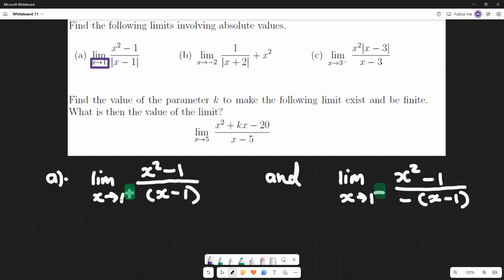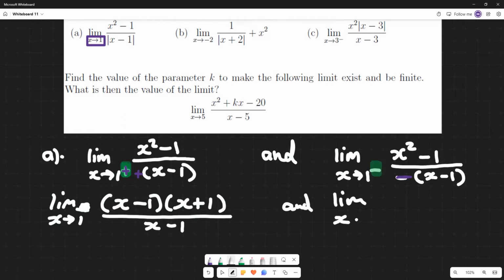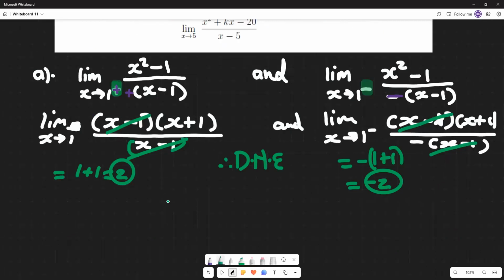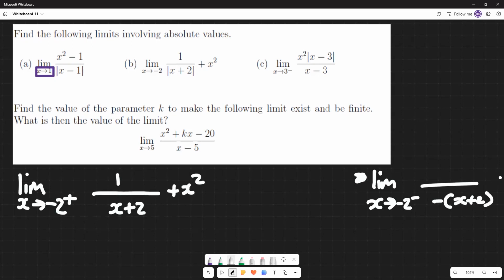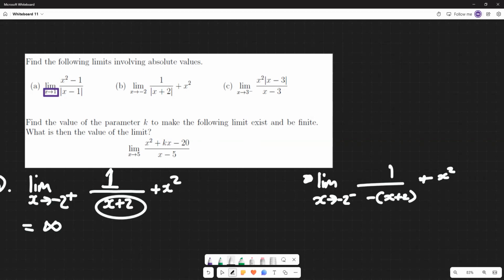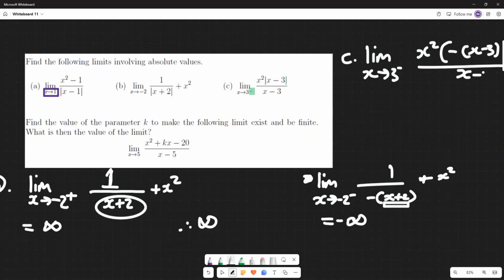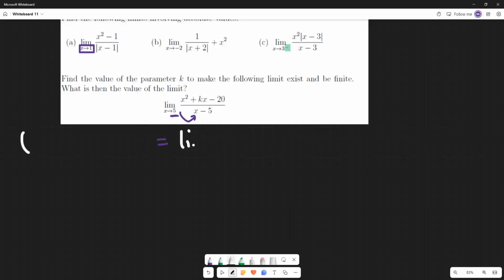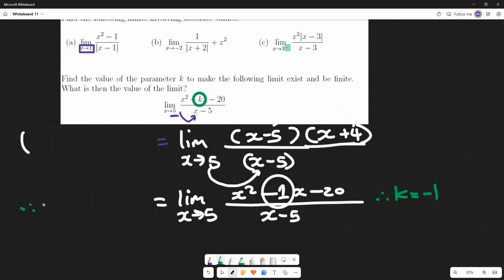The Ultimate Absolute Value Limits Hack You Need to Try: Mastering Precision! 🌟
Prepare to be amazed as we unveil the ultimate absolute value limits hack! 🚀 In this groundbreaking video, we reveal the secrets to understanding and calculating limits of absolute value functions. 🧠💡 From approaching infinity to evaluating indeterminate forms, we'll show you how to tackle these mathematical boundaries with ease. 📐 Watch now to unlock the power of absolute value limits and share your thoughts using BahulaClintonRocky in the comments below. Let's embark on a journey to mathematical brilliance together!